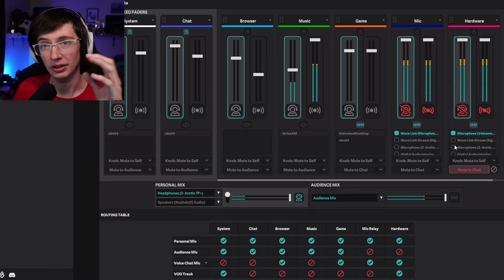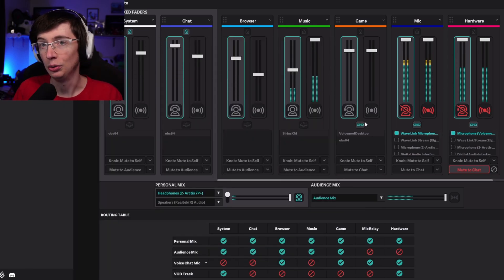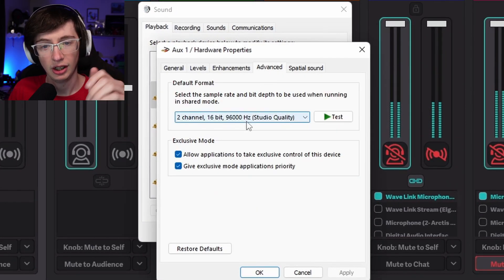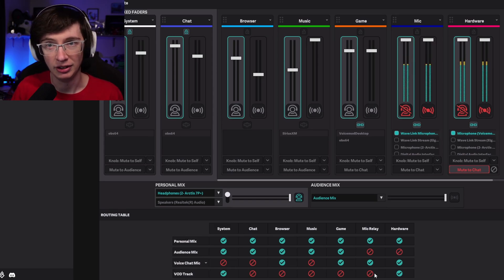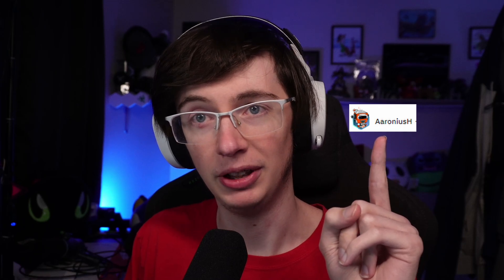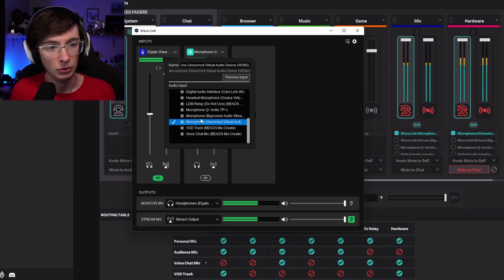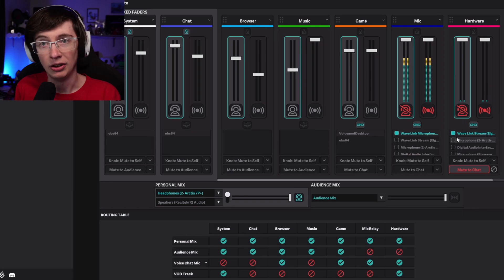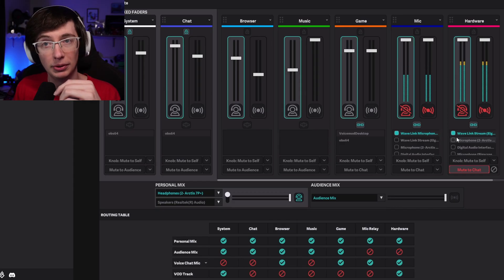Use Voicemod with Beacn as a Microphone WITHOUT Hear Myself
How to actually run your Voicemod virtual mic into your Beacn mix/create/mic. No need to use the hear myself function. This was something that took me way to long to figure out so I hope this helps someone else.

EPIC Games Creator Code: RODORW
Chapters:
00:00 - What's going on?
02:56 - The Solution